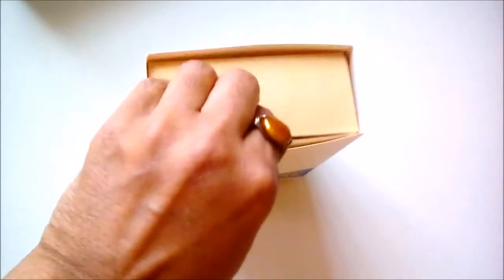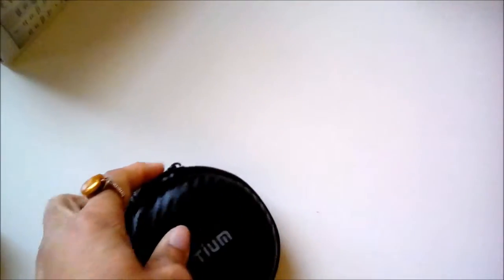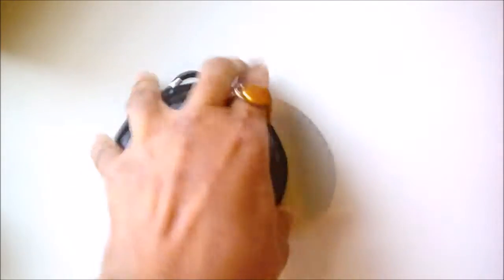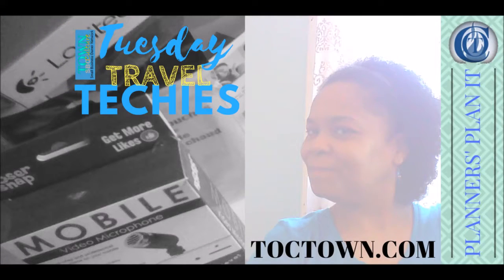TOC TOWN ~ LOCAL: 2018 WinterWorkshop Mic Tests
I am so out of my normal element by running quality assurance tests for multiple mics.  I want to rest in knowing the creative content that I produce doesn't have to be edited and done over.  Hopefully, by next Tuesday, I'll be able to make a "sound" decision on the planning and recording process.  Let me know how you prepare for your  "plan with me" video blogs.